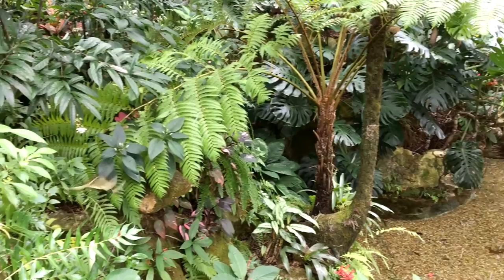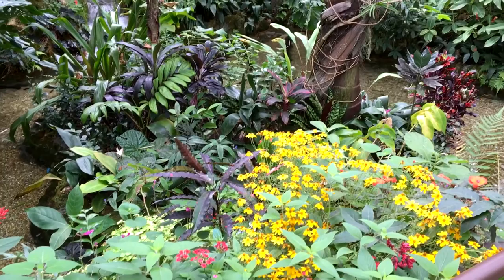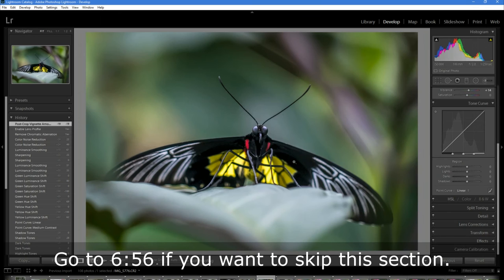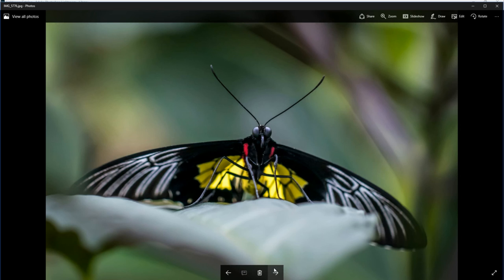Macro Photo Ideas - Butterfly Garden Adventure - EP6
Butterflies. An excellent addition to your macro photography portfolio. Today, we are shooting photos at a butterfly garden. We are using a Canon 80D camera with a 100mm f/2.8 L macro lens.

Music
TITLE: Wings
ARTIST: NICOLAI HEIDLAS

TITLE: Calm and Harmony
ARTIST: Mike Chino